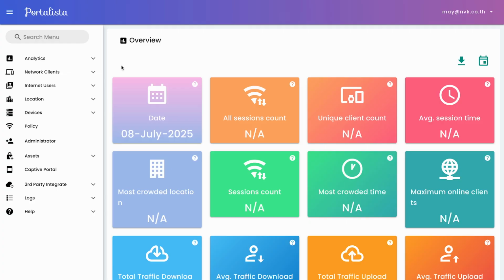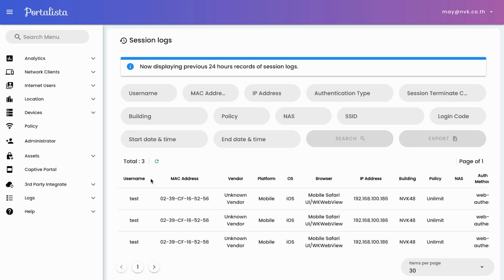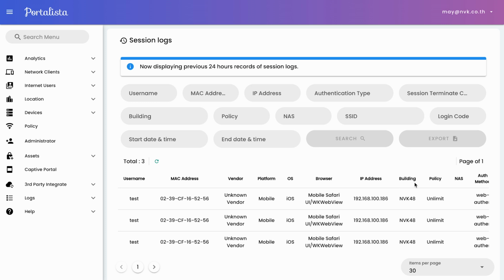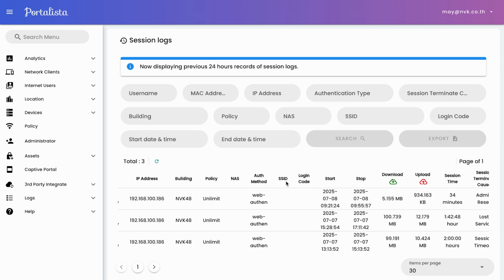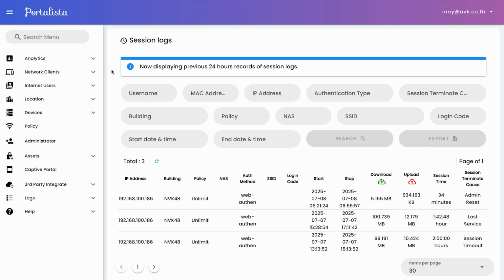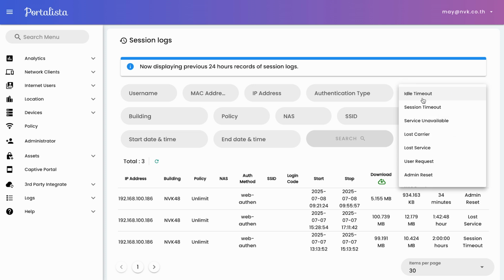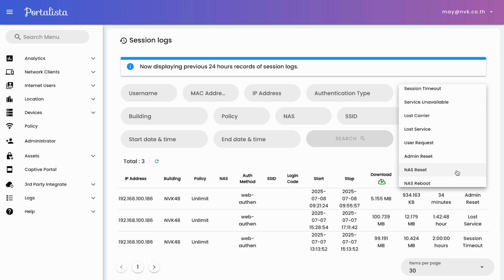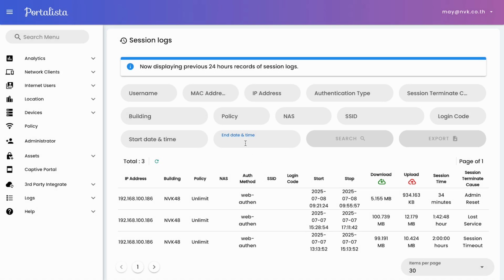Portalista - How to access internet usage session history